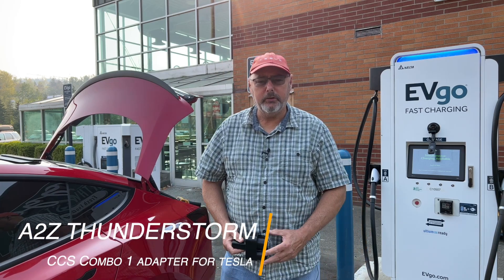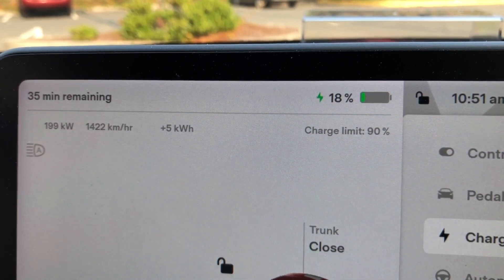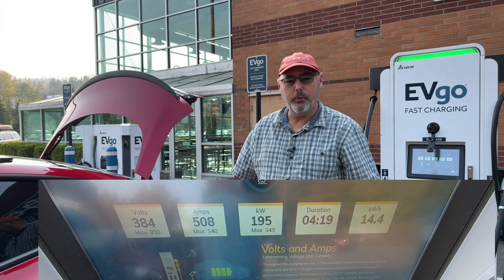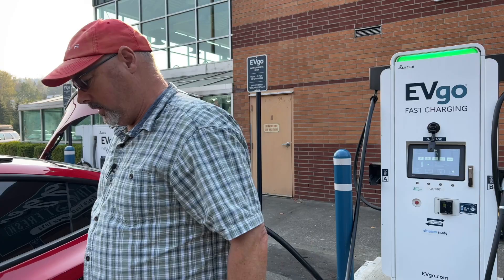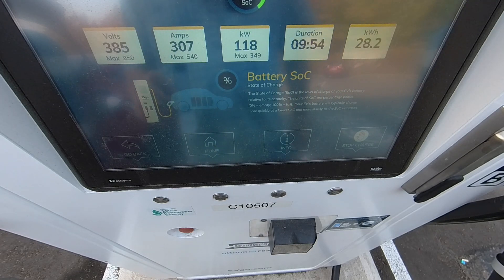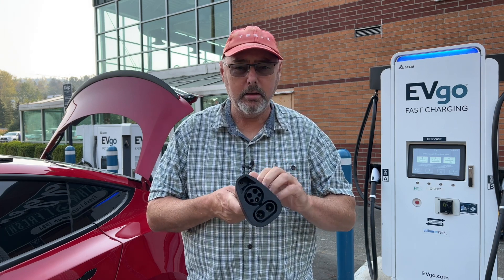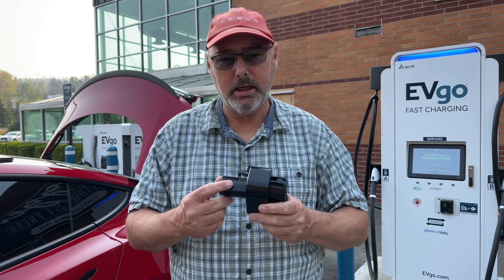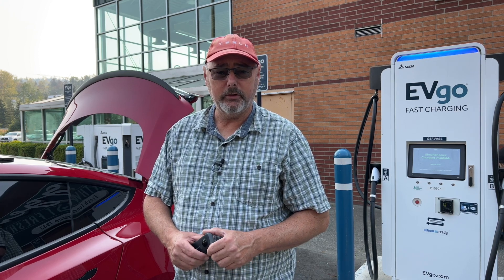A2Z ThunderStorm CCS Adapter for Tesla SEXY Charging Speeds up to 250kW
In this video I am reviewing the A2Z thunderstorm CCS combo 1 adapter for your Tesla Model (S,E,X,Y). The A2Z CCS adapter is capable of up to 250kW. Today I was able to reach 206kW at the EVGO DC FAST Charger in Bellingham, WA.

A2Z CCS Combo 1 Adapter for Tesla
Tesla CCS adapter

Item Title:                      Clean Lower Thirds For Final Cut Pro X
Item ID:                         VHU3FRS
Author Username:                 MotionLemon
Registered Project Name:         A2Z ThunderStorm CCS Adapter for Tesla SEXY Charging Speeds up to 250kW